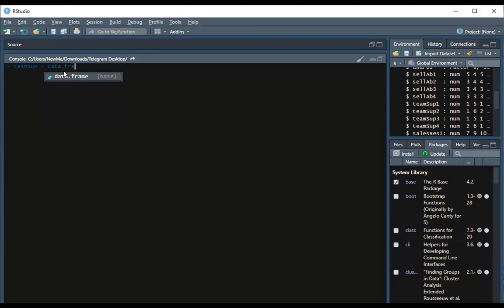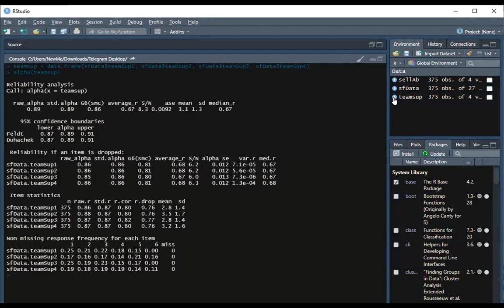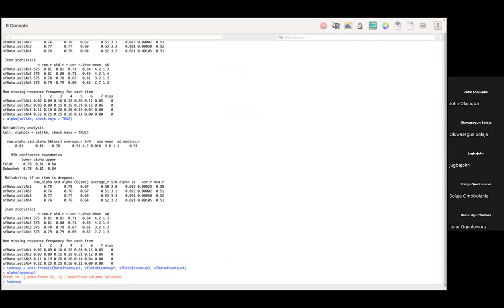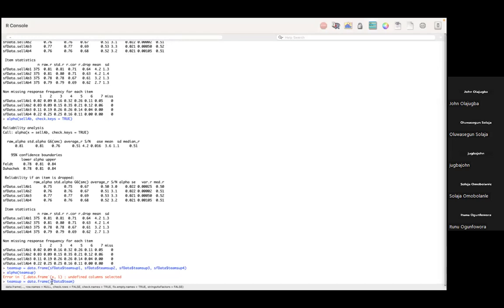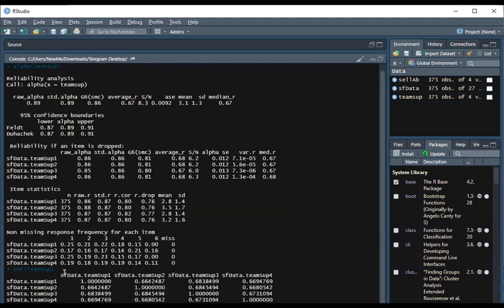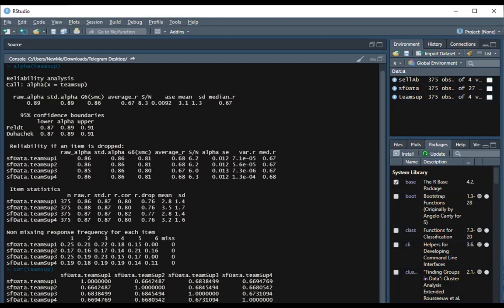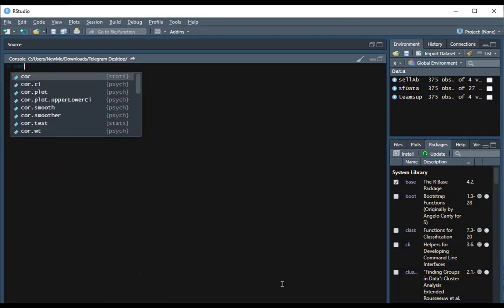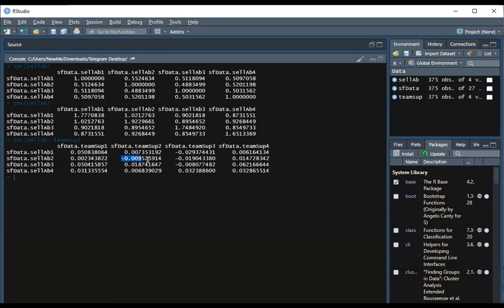Reliability and Correlation on R